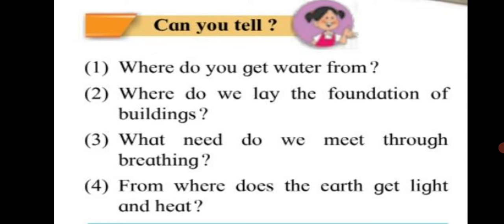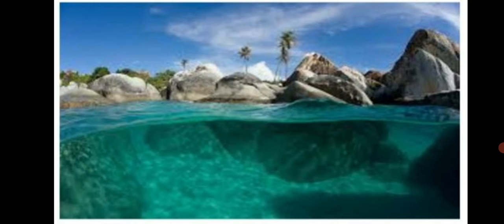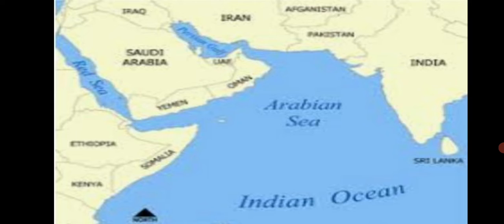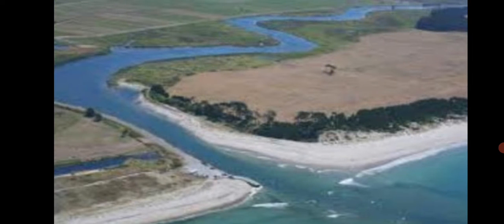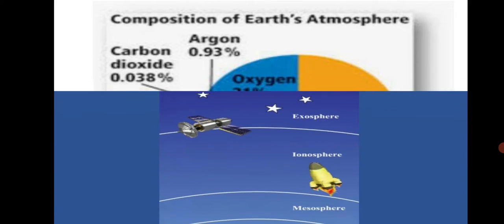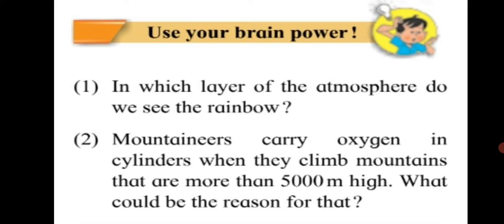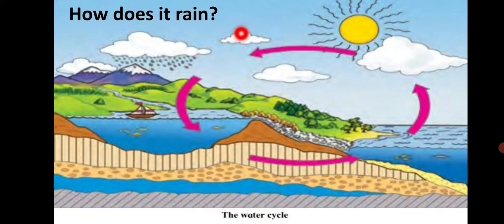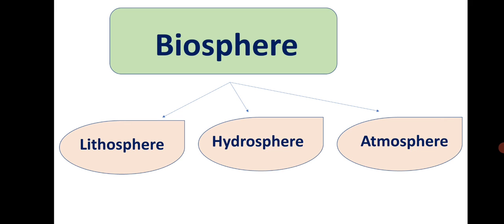The Earth and Its Living World, Evs 1, standard 5th, chapter 3, class 5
The Earth and Its Living World, Evs 1, standard 5th, chapter 3, class 5, maharashtra state board,
std 5,
chp 3,